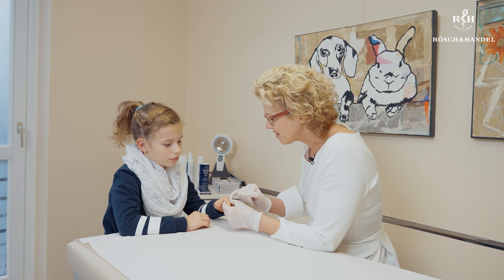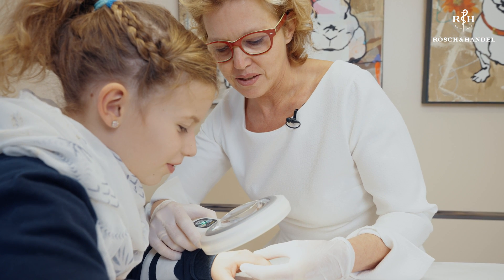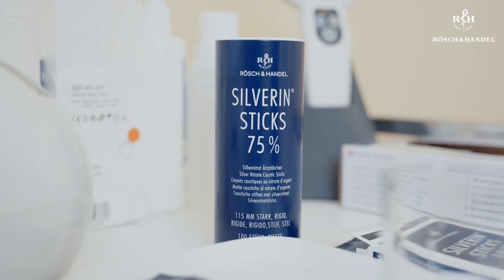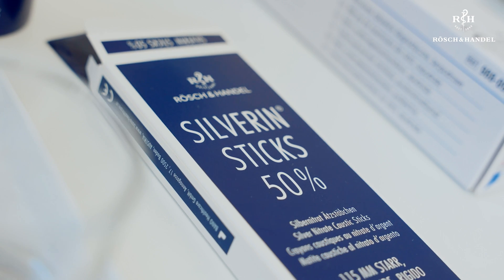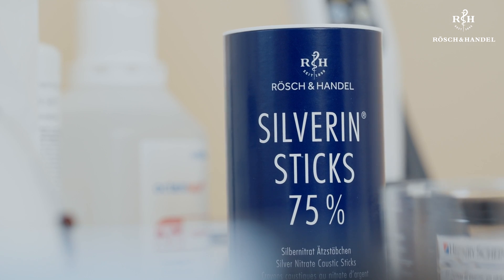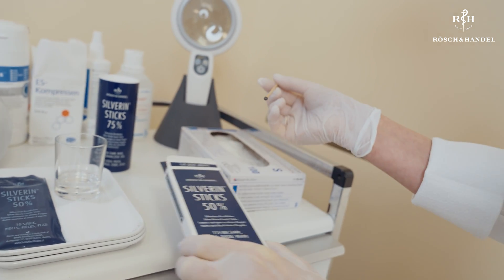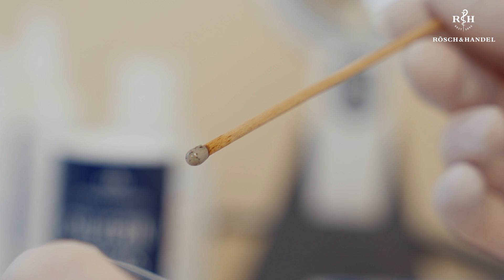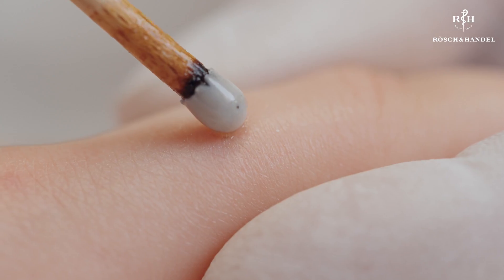Wart and verruca removal with SILVERIN Silver Nitrate Applicators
Warts and veruccas are a virus infection and often occur on feet and hands. They can be harmful, a treatment with SILVERIN Silver Nitrate Applicators is painless and makes wart removal easy. In our film Dr. Holle - Robatsch, a dermatologist and angiologist in Vienna, Austria, explains the proper use of the SILVERIN Sticks.